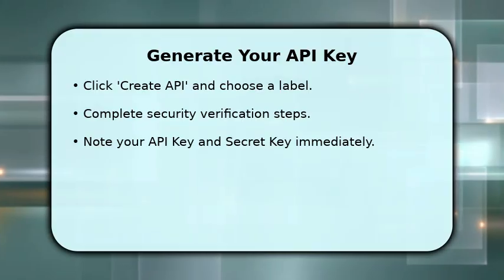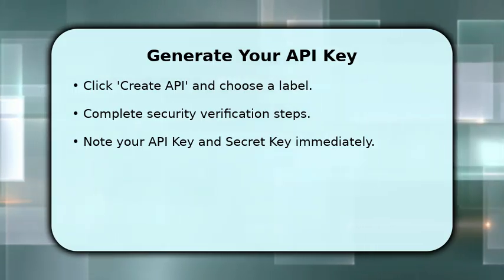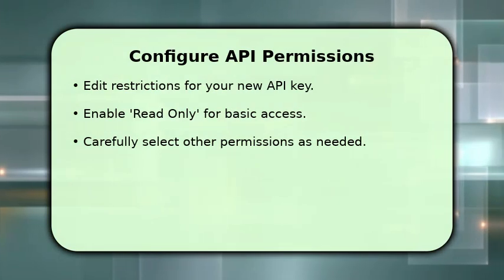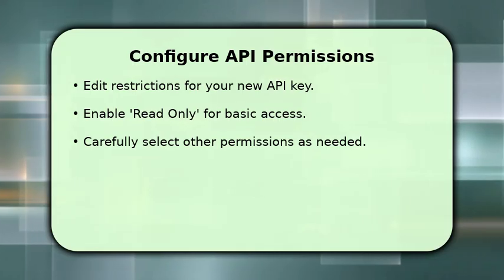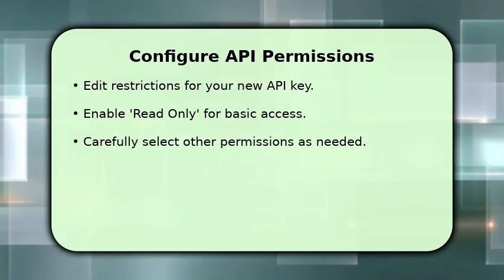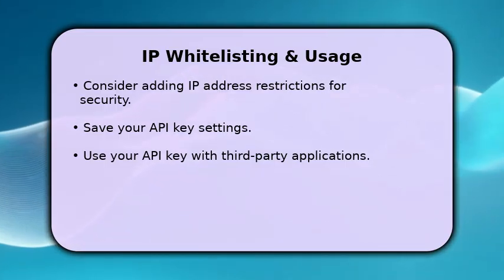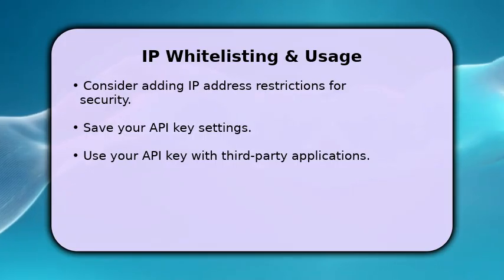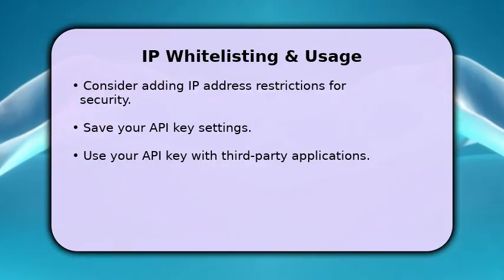How to Set Up API Key on Binance (Only Way)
In this video, we will cover the step-by-step process of setting up an API key on Binance. This is a crucial step for anyone looking to automate their trading or access advanced features on the platform. We'll walk you through the registration process, enabling two-factor authentication, and generating your API keys.

binance api key setup, how to set up binance api key, binance api key tutorial, binance trading automation, binance advanced features, api key registration on binance, two-factor authentication on binance, generating binance api keys, binance api key security, binance api key best practices